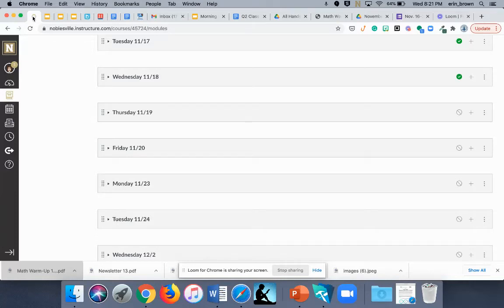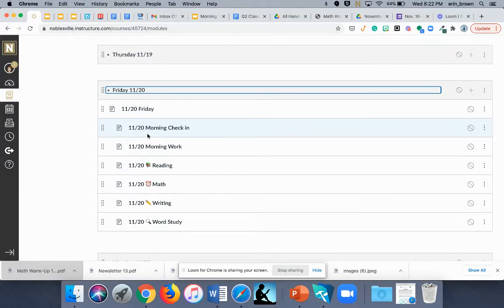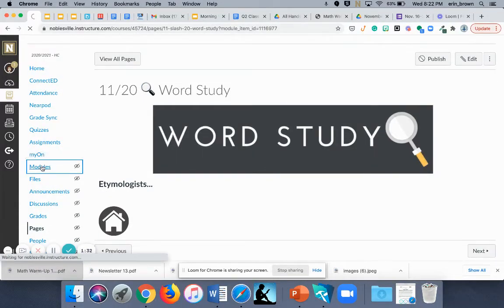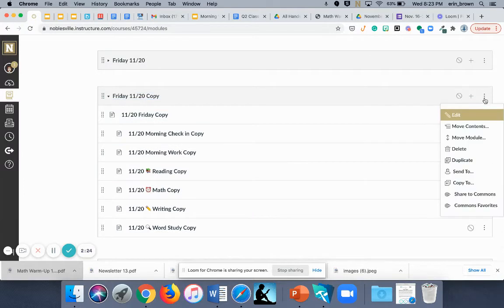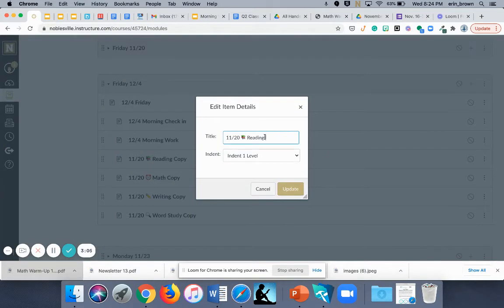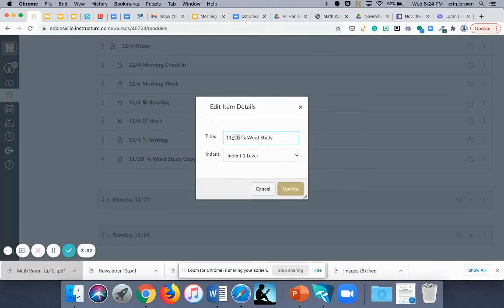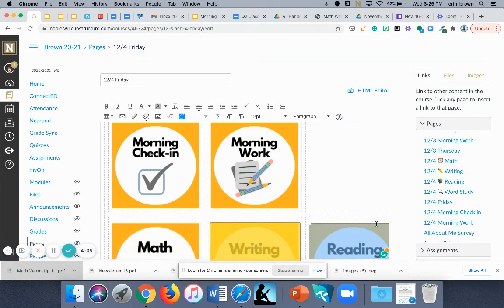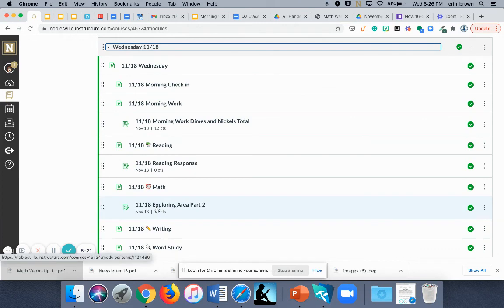How to duplicate a Module to use as a skeleton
Recorded by Erin Brown